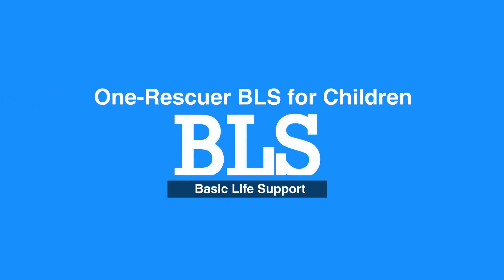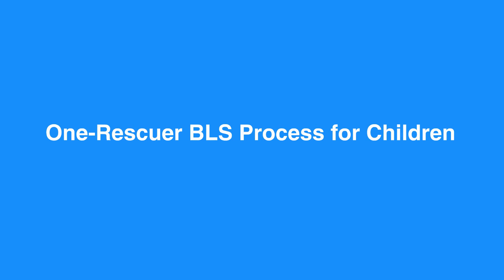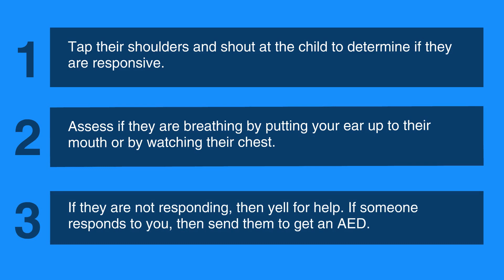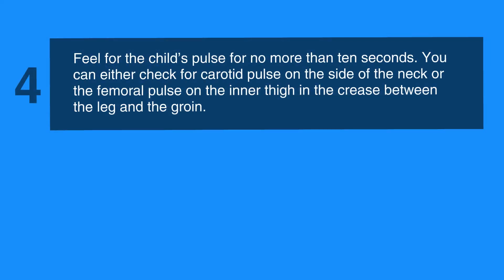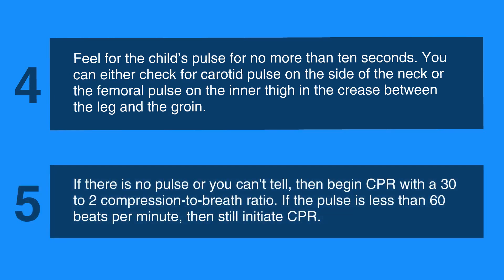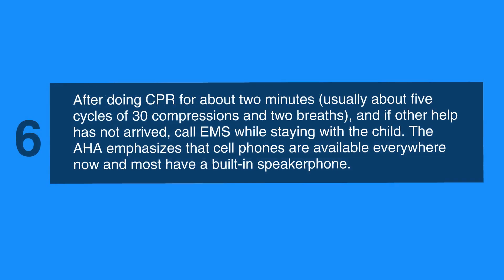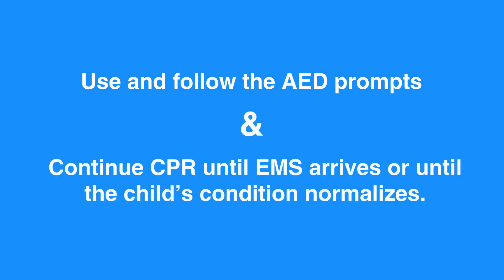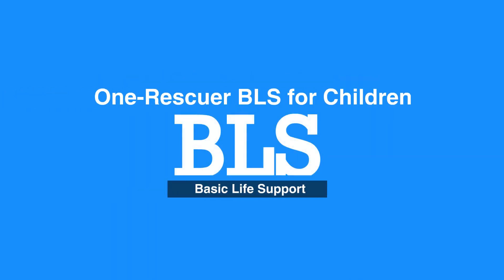4a. One-Rescuer BLS for Children, Basic Life Support (2020) - OLD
The first lesson in chapter 4, One-Rescuer BLS for Children. Children are defined as between age 1 and puberty. There are slight differences between BLS for adults and children, and those differences are highlighted. CPR and AED use are reviewed, as well as what to do if there is no one around to help.

"There are some slight differences between BLS for adults and children. Now, let’s review the one-rescuer BLS process for children.

The first step is to shake their shoulders and shout at the child to determine if they are responsive.

Then, asses if they are breathing by putting your ear up to their mouth or by watching their chest.

If they are not responding, then yell for help. If someone responds to you, then send them to get an AED.

Next, feel for the child’s pulse for no more than ten seconds. You can either check for carotid pulse on the side of the neck or the femoral pulse on the inner thigh in the crease between the leg and the groin. (Make sure that this entire assessment should not last longer than ten seconds.)

If there is no pulse or you can’t tell, then begin CPR with a 30 to 2 compression-to-breath ratio. If the pulse is less than 60 beats per minute, then still initiate CPR. The compression depth should be about one-third of the chest—that is two inches for most children.

After two minutes or five cycles of CPR, if no help has arrived, leave the child to call EMS and get an AED. (In case you witness the child become unconscious and have no one to help you, call 911 and get an AED before starting CPR.)

Use and follow the AED prompts while continuing CPR until EMS arrives or until the child’s condition normalizes."